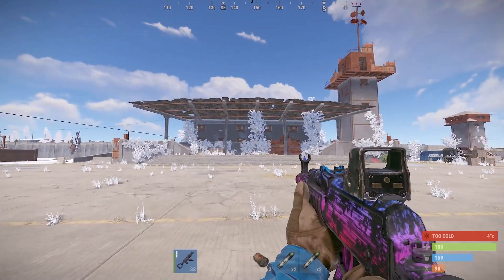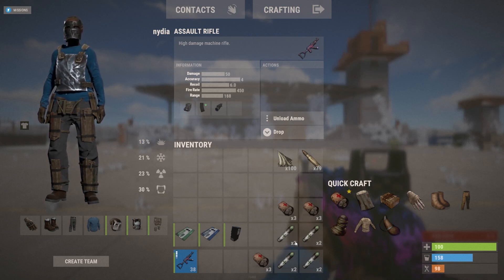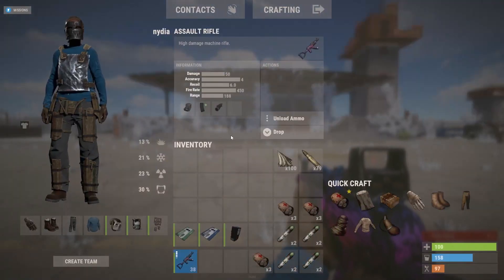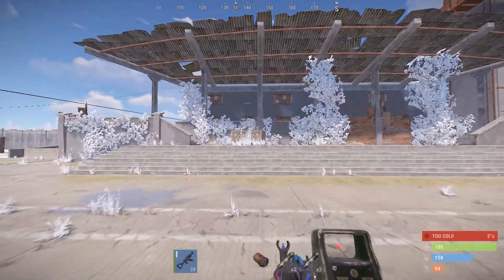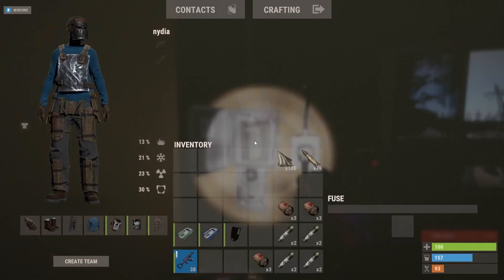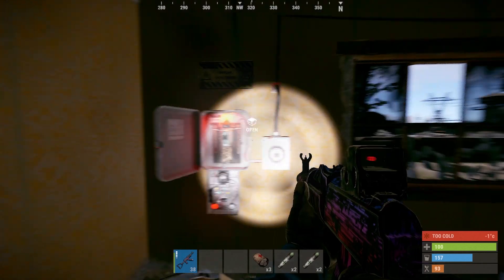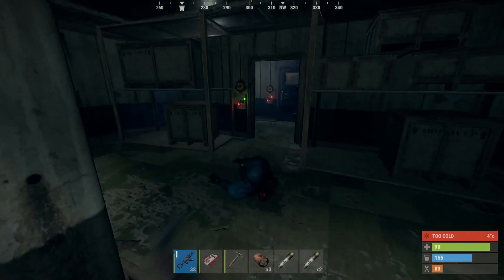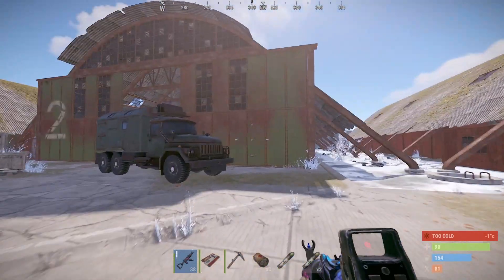How to Loot Airfield in Rust Guide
In this video, we're going to show you how to loot an airfield in Rust. By following our guide, you'll be able to take down the enemy base and claim your rightful loot!

Looting in Rust is a crucial part of the game and our guide will show you how to do it perfectly. By watching our video, you'll be able to take down the enemy base and claim your rightful loot! Don't miss out on this essential guide to looting in Rust!